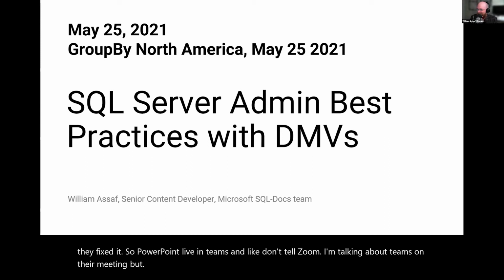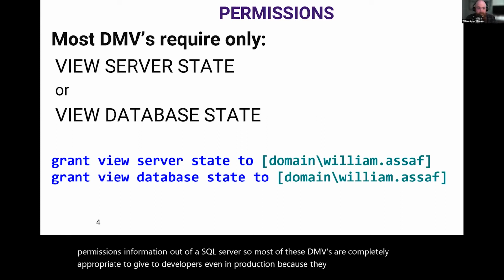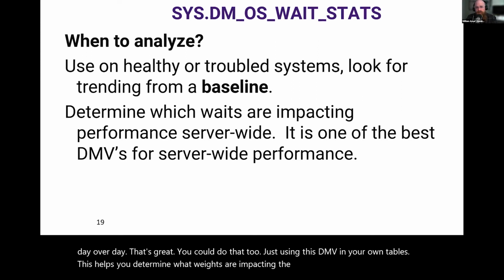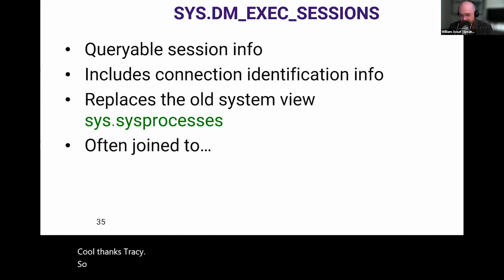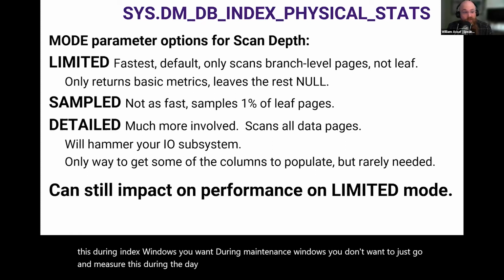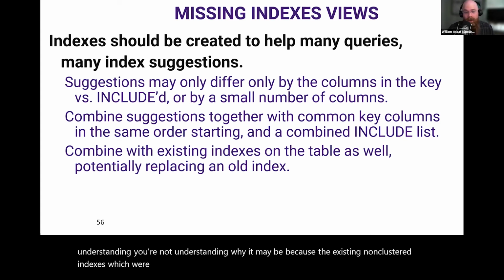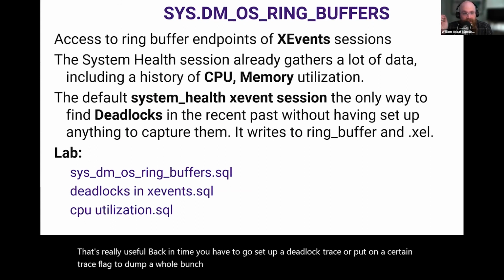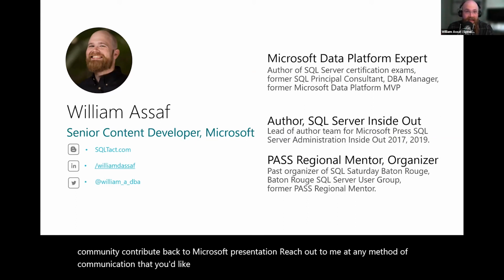SQL Admin Best Practices with DMVS — William Assaf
A ground-floor introduction to SQL Server permissions starting with the basics and moving into the security implications behinds stored procedures, views, database ownership, application connections, consolidated databases, application roles and much more. This session is perfect for junior DBAs, developers and system admins of on-prem and Azure-based SQL platforms.